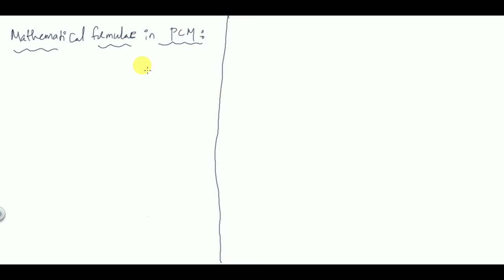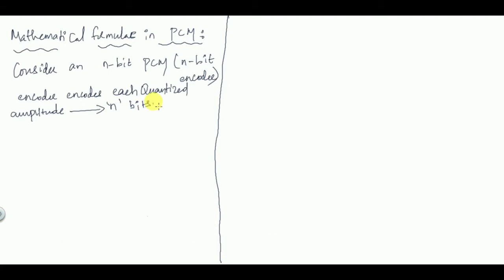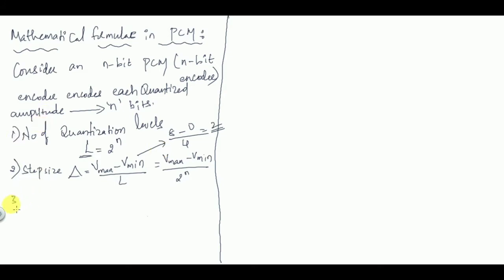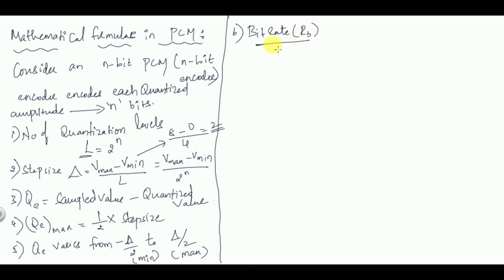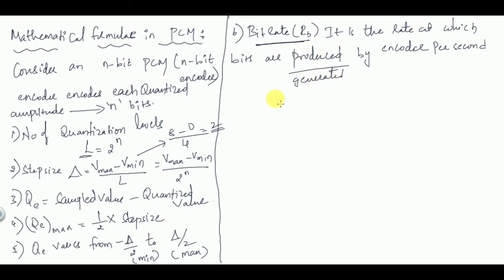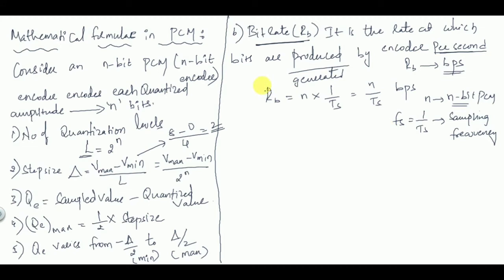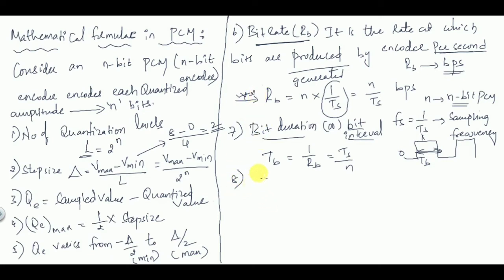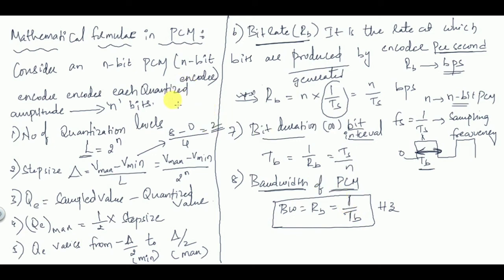Pulse Code Modulation Formulae DigitalCommunications ECEGATE,IES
This video is another video for video series of Digital Communications  subject.In this video I have discussed about generalized formulae for all standard parameters in Pulse Code Modulation concept.

 Happy Learning!!!